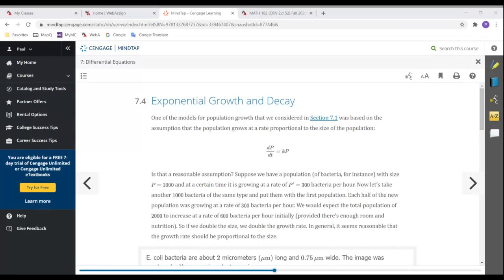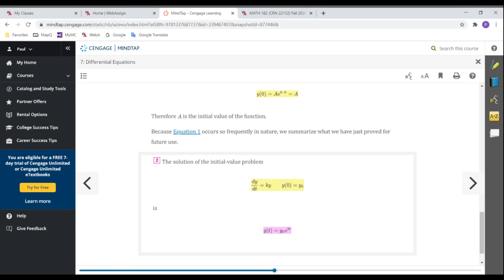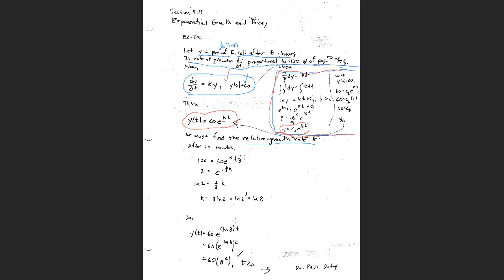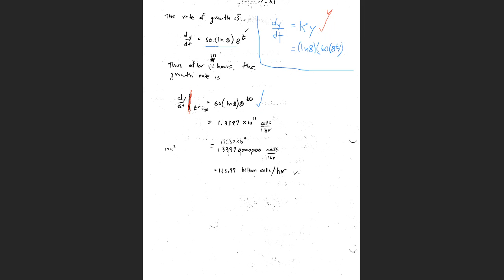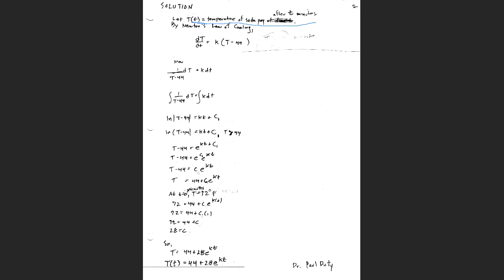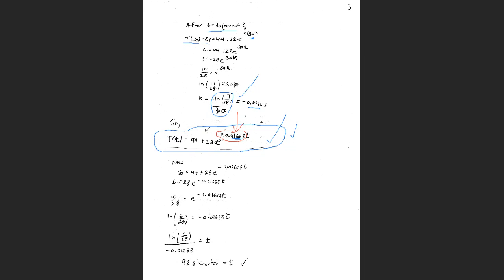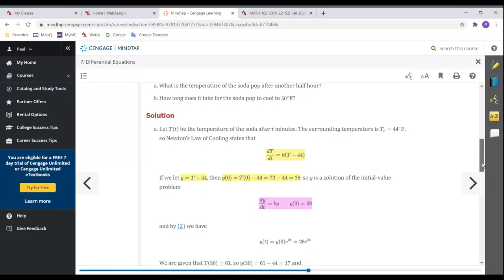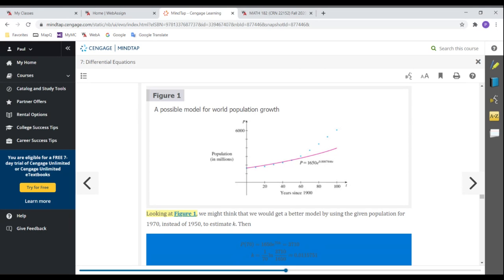Section 7 4 Examples' Fall 2020